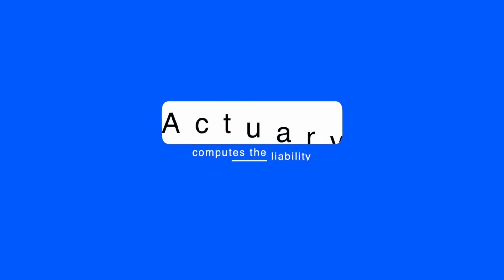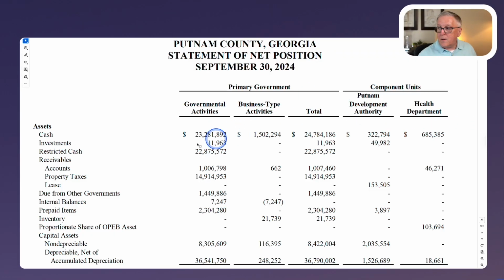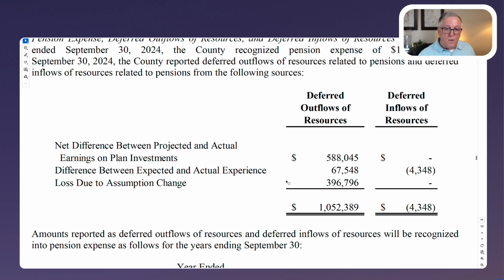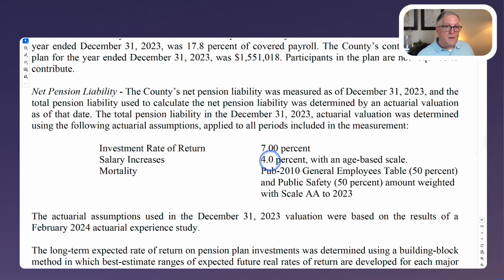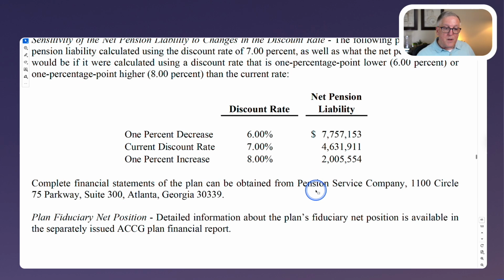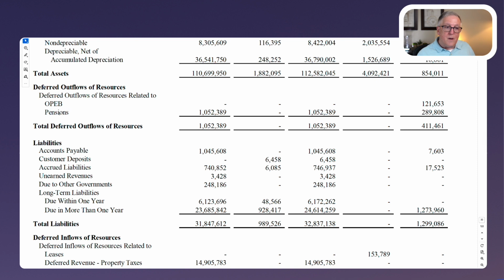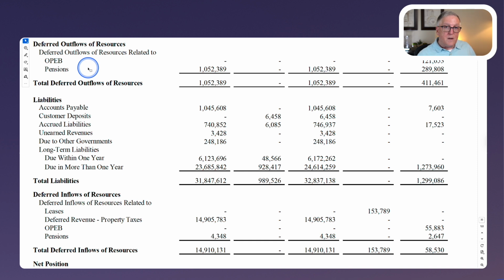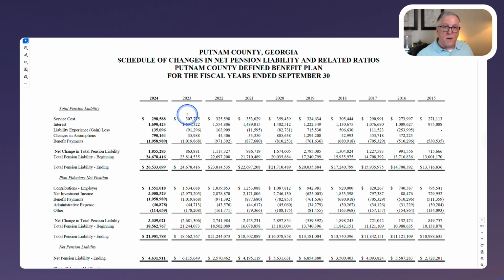How to Understand Defined Benefit Plan Obligations in Governments?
In this video, I explain defined benefit plans in governments using GASB standards. I show you how the net pension liability appears in the financial statements and what the related disclosures look like.

0:00 Introduction to pension obligations
0:54 City pension example
03:12 Net pension liability (NPL)
04:34 NPL - Statement of Net Position
05:15 Disclosure - NPL
11:44 Statement of Net Position
12:07 Governmental funds
13:14 Deferred Outflows and Inflows
17:38 Required supplementary information
18:28 Summary